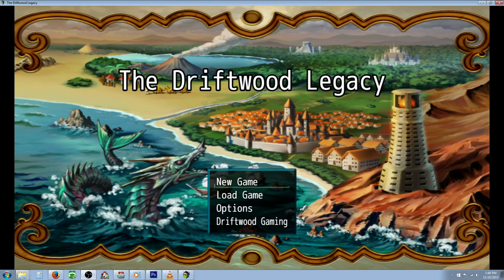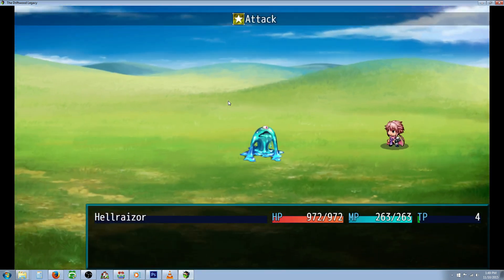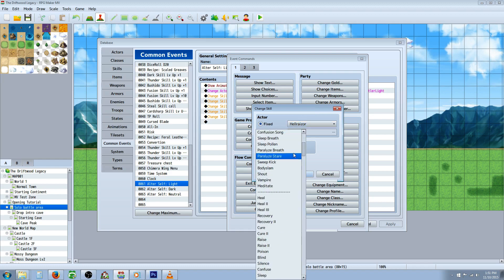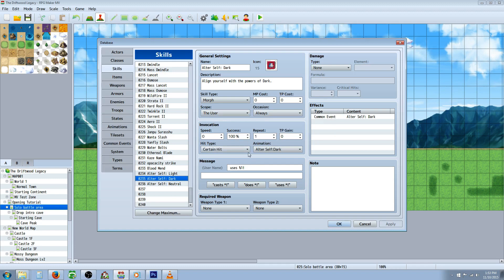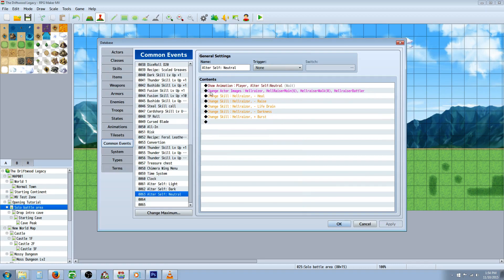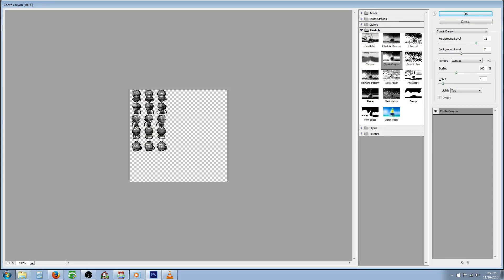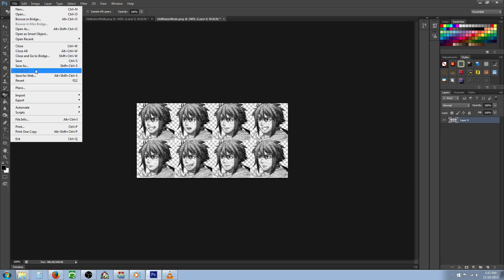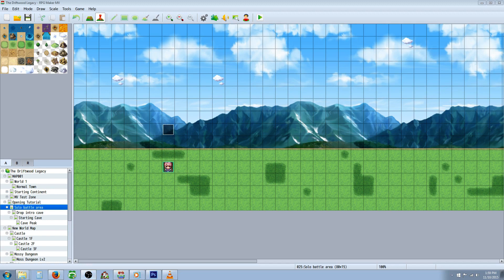RPG Maker MV Morph Skill FFVI Tutorial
Hello everybody, in this video I show you how to replicate Terra's Morph Skill from Final Fantasy VI in RPG Maker MV. I will show you how to use your video editing software to modify your sprites with filters and which format to use. (.png) I also go over creating/awarding skills and creating/calling common events. This is also part special request video for a basic outline of what a sprite is. :)